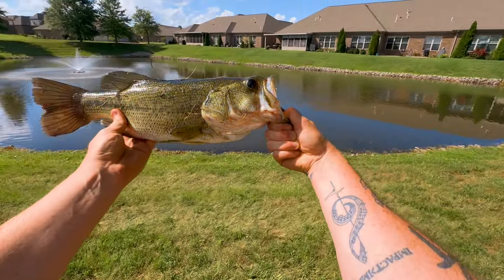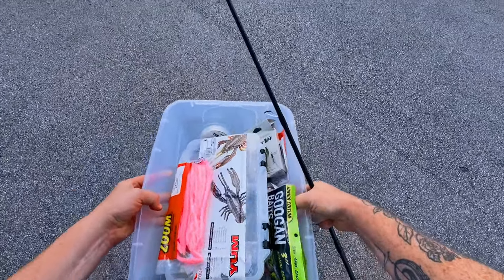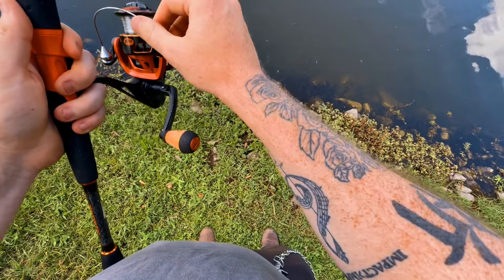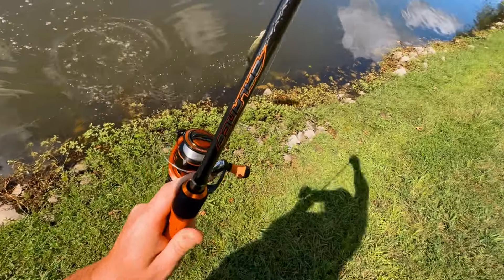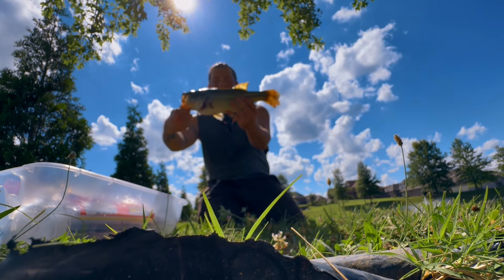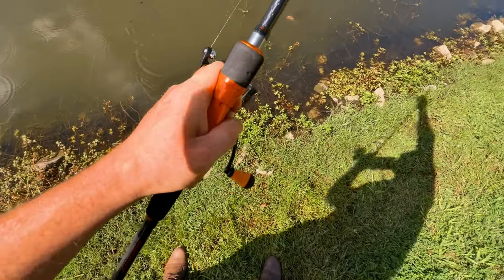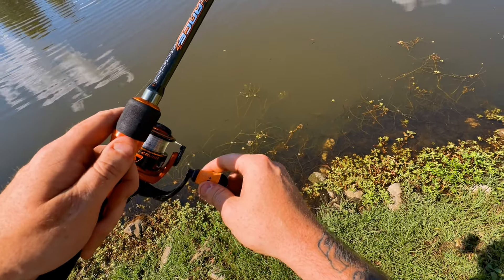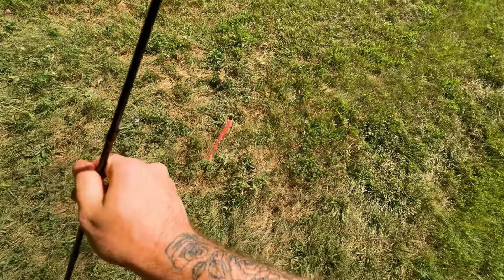This SIMPLE Trick Will Help You Catch BIG BASS!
This simple trick will teach  you how to catch more and bigger bass!